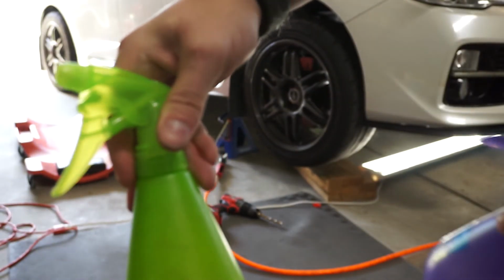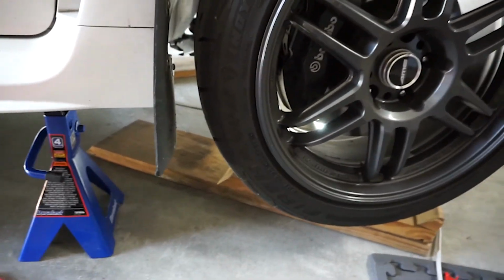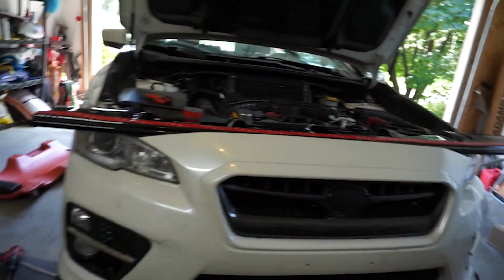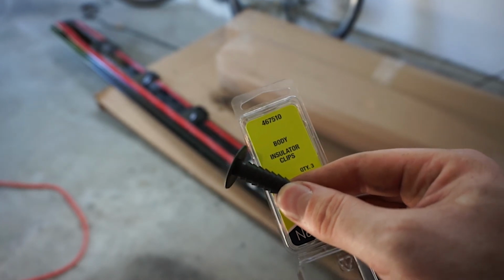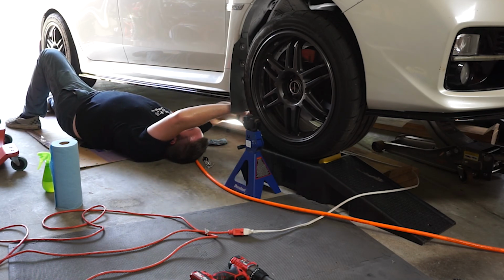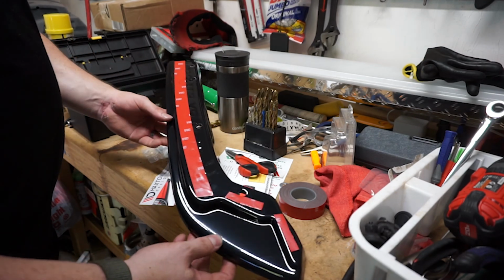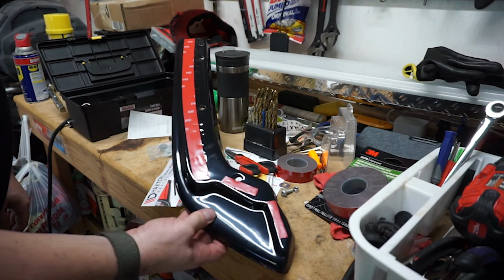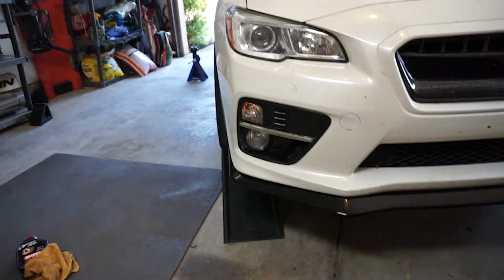WRX & STI Maxton Gloss Black Lip Kit Part 2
PART 2 of installing the full Maxton Lip Kit to the Subaru WRX.

3 D Zero WRX Parts List:

-FP Blue Turbocharger External Wastegate
-Killer B External Wastegate headers w/ 38mm Tial Wastegates
-Invidia Gemini (R400) Single Layer
-Cobb SF intake
-Cobb flex fuel
-GrimmSpeed 3-port ebcs
-Stock BPV
-Process West verticooler TMIC / charge pipe
-Tic TGV / EGR
-IAG aos
-Killer B catless Jpipe
-DW300 fuel pump
Nostrum HPFP

The Red WRX part list:
Grimmspeed tmic
Grimmspeed charge pipe
Grimmspeed catless jpipe
Corsa catback
Grimmspeed ebcs
Tic tgv deletes
IAG egr deletes
IAG street aos
Ets intake /w box
Dw300c
Cobb Flex fuel
Boomba bpv